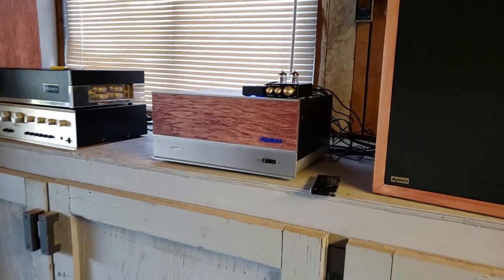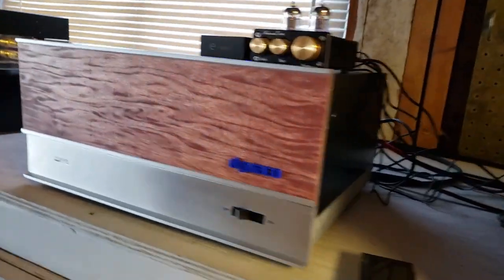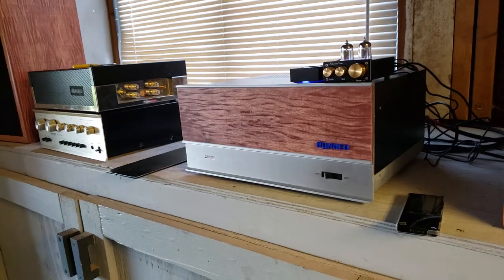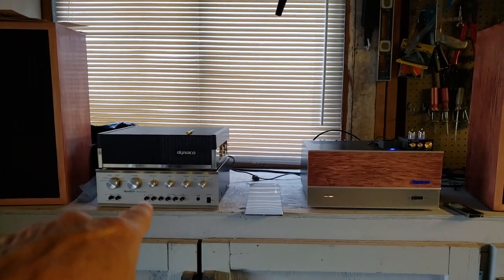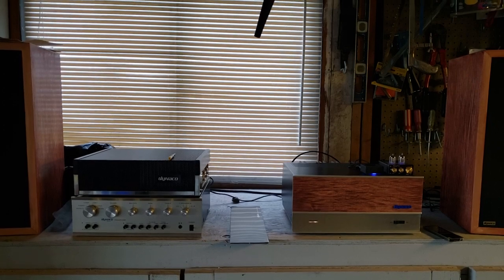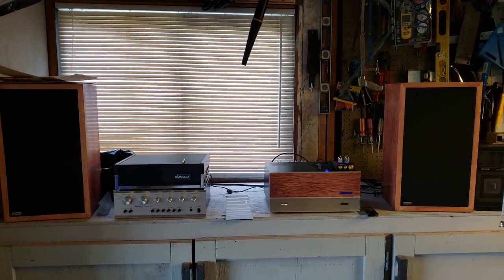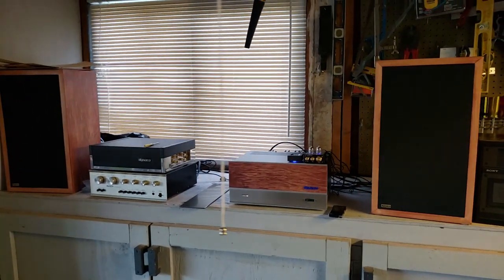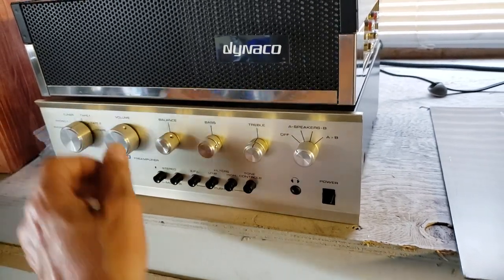Dynaco Stereo 150 upgrade Number 2 Now Complete